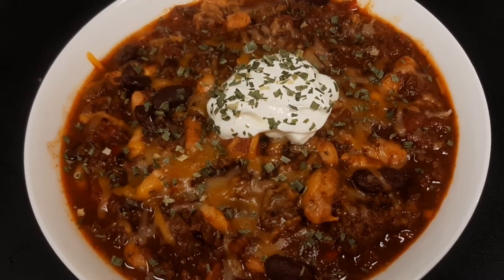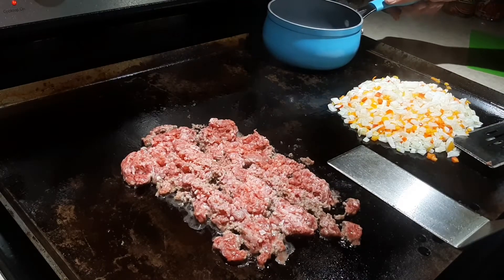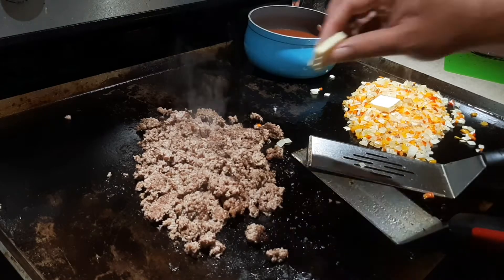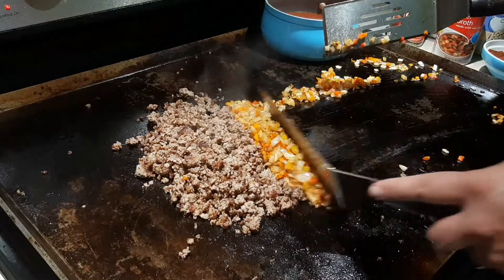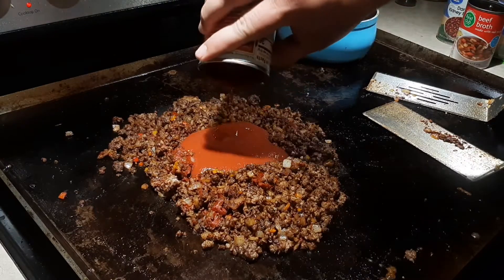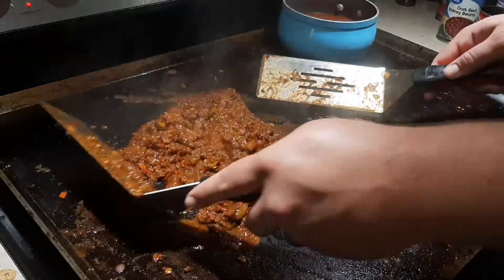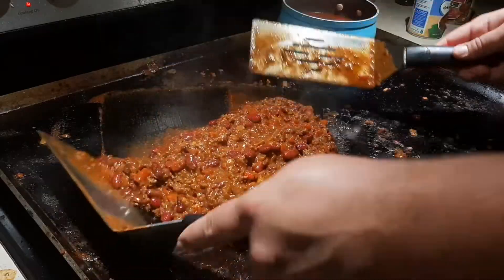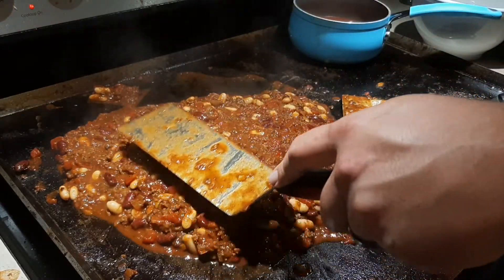Griddle Chili! Chili Beans Made On The Steelmade Griddle!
Who doesn't love a good bowl of chili beans? They are one of my favorites and I decided to give them a try regardless if its 90°F outside or not. I found this to be a really fun griddle cook and was pleased with the results. It took around 30 minutes for me to do this cook so this is a great way to go about chili beans if you are in a hurry. Top with chili favorites like sour cream, cheese and chives. Hope you enjoy it if you try it and start slingin'  that chili! Until next time, let's keep cookin'- Garrett the Griddler

Chili Recipe:

Ingredients
2- 14.5oz cans beef broth
1- 14.5oz can of petite diced tomatoes (do not drain)
1- 15.5oz can of dark red kidney beans (drained and rinsed)
1- 15.5oz can of cannelini beans (drained and rinsed)
1- 15oz can of tomato sauce (This will be divided in half while cooking)
1- 6oz can of tomato paste (Not all will be used)
1 pound 85/15 ground beef
1 large onion chopped
1/2 cup approx. of chopped sweet peppers

*Spice Mixture* 2 TBPS tomato paste, 2.5 TBPS chili powder 1.5 TBPS cumin, 2 TBPS white sugar, .5 TBPS garlic powder, 2 tsp minced garlic, 1.5 tsp salt, .5 tsp of black pepper, 1/4 tsp cayenne pepper (omit for mild chili or double for spicy chili. Leave as is for a nice chili flavor)

Directions: Preheat your griddle to 450°F and brown your ground beef and onions and peppers to your liking. I like to let them get nice and golden and maybe a tad of char for flavor. While they cook down, in a small pot add 1 can of beef broth, half of your can of tomato sauce, 2 TBPS of tomato paste, and a couple tsp of chili powder. Whisk that together and wait for later when we use it. Next, add your onions, peppers and beef together and mix in the spice mixture really well. Be careful not to burn it at this point. Once nice and mixed (enjoy the smell at this point), add the rest of the tomato sauce. As seen in the video, making a space in the center on the mixture makes this much less messy (but a little mess is fun right). Repeat the same process over with the other remaining ingredients as well. Make sure you work it regularly with both spatulas to avoid burning while getting it mixed well. Use your broth mixture you made earlier to add in and let the chili simmer and reduce. Once this is done use your spatulas to transfer the chili to a bowl and add remaining broth until you achieve your desired consistency.

Interested in owning a Steelmade Griddle of your own? I appreciate your consideration.